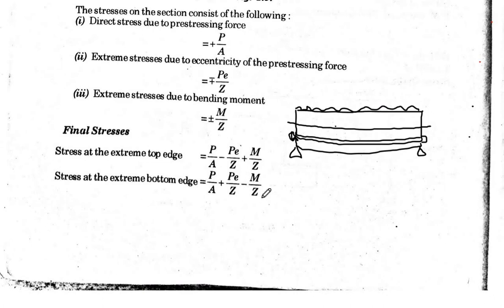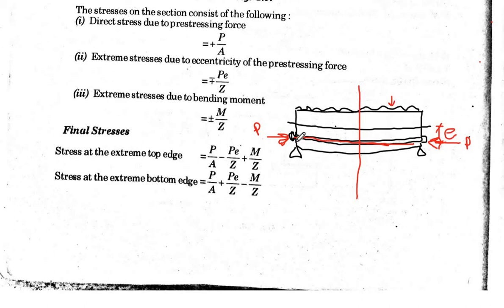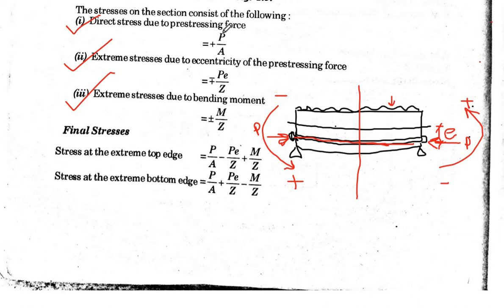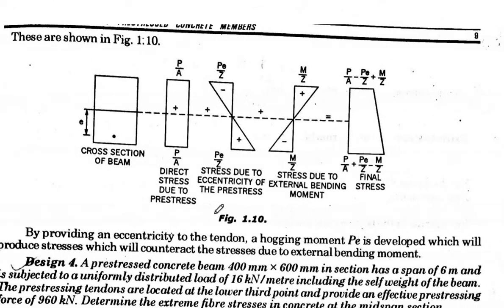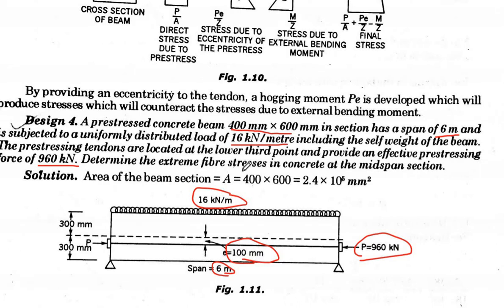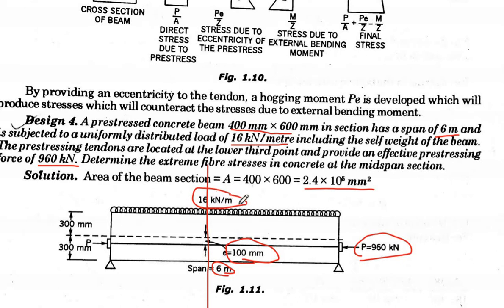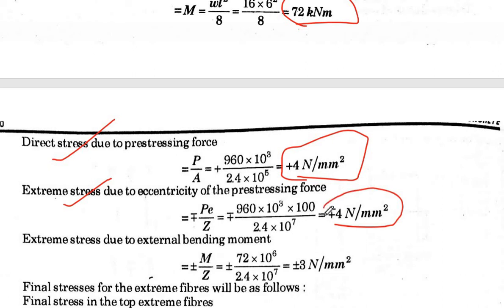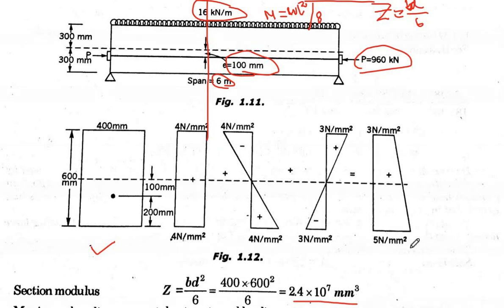prestress video 4